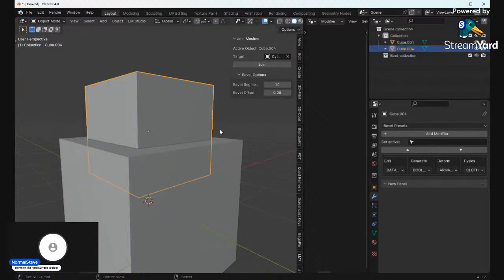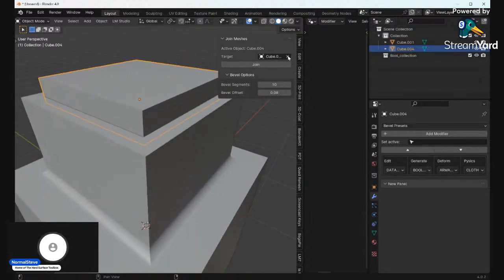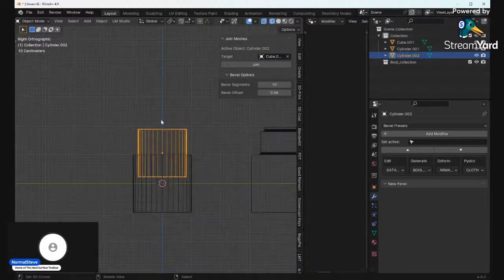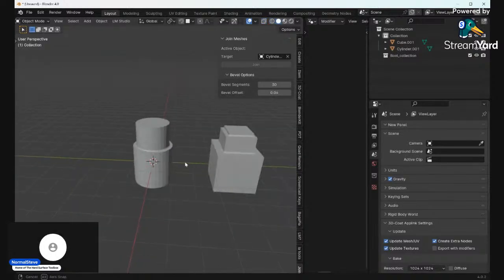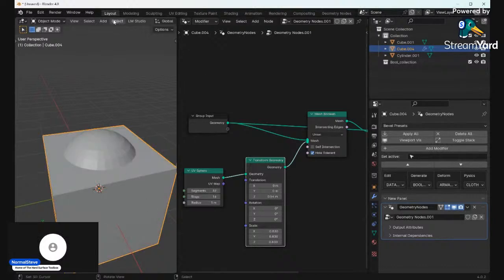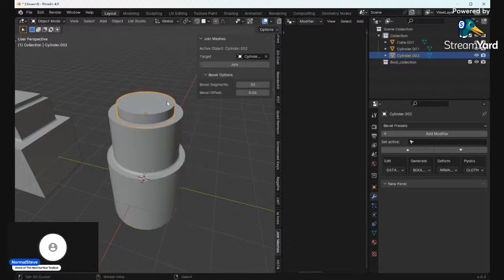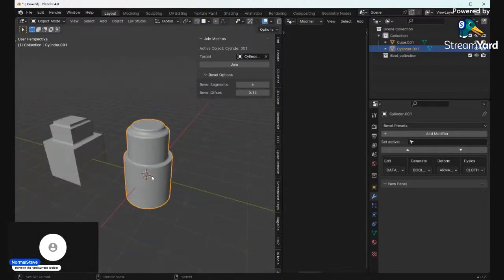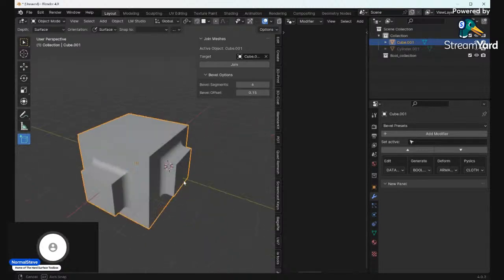New addon Mesh Joints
Skip to the 1:00-minute mark

This is a live demo for an addon I have in Dev, it will be available soon!
It will be a part of The Hard Surface toolbox add-on I made and which is available now

Skip to 11:35

Mentioned & important links:

My add-ons found on Blender Market